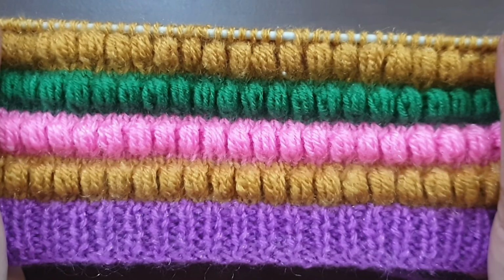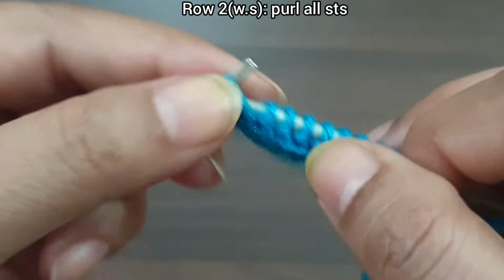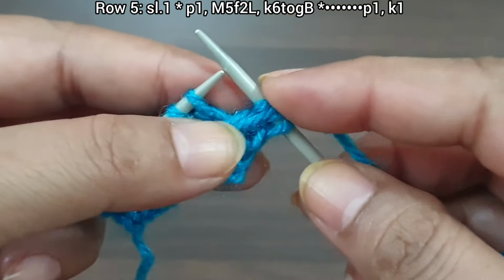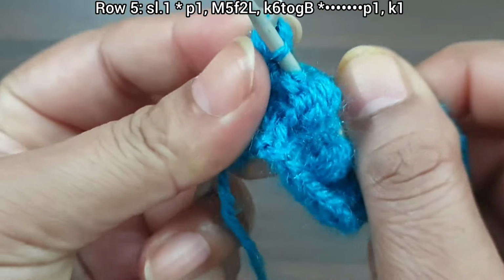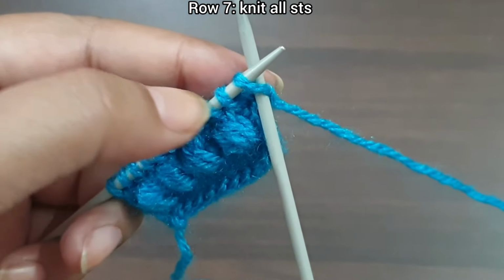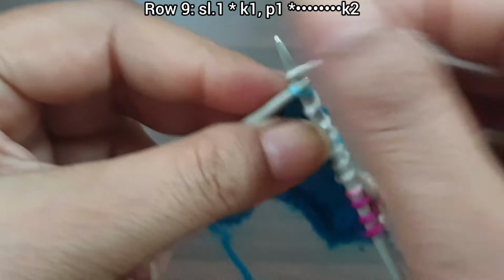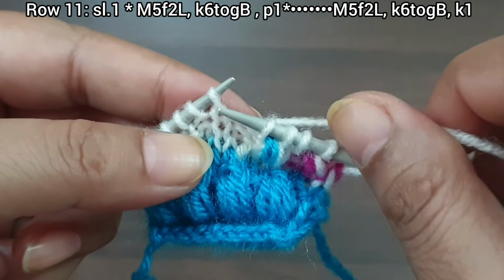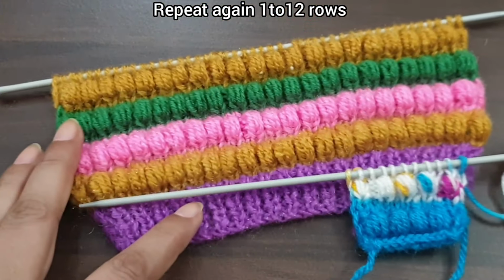Knitting design for gents sweater/blanket/cap/socks